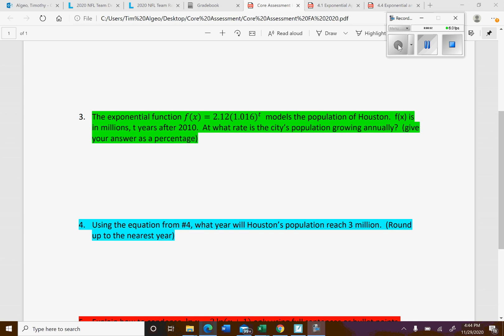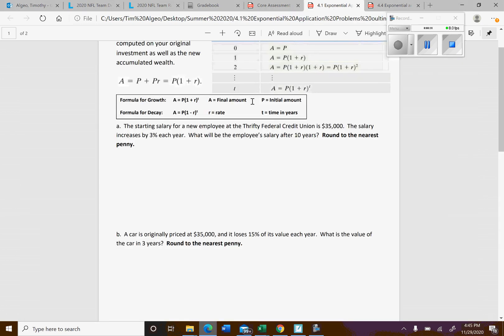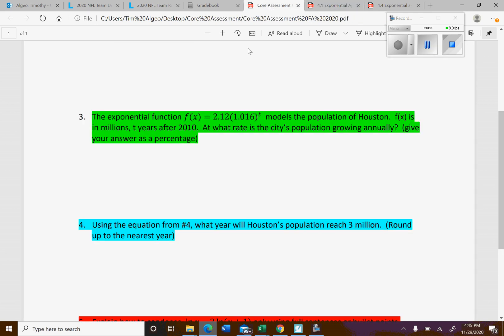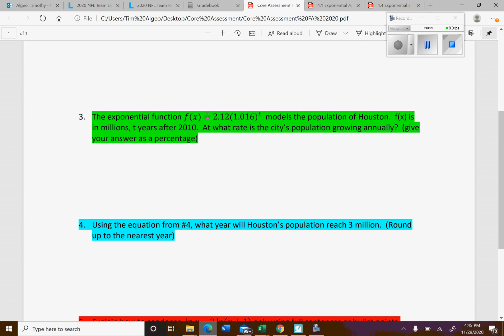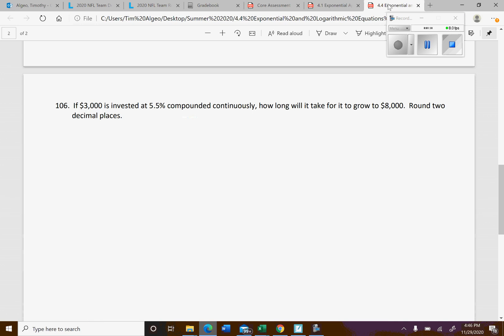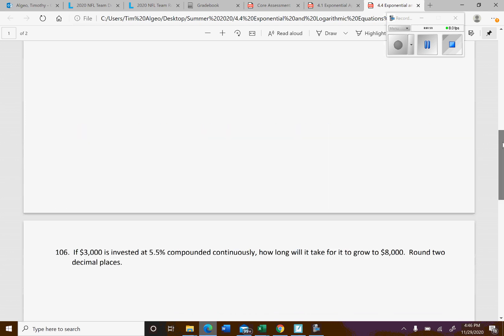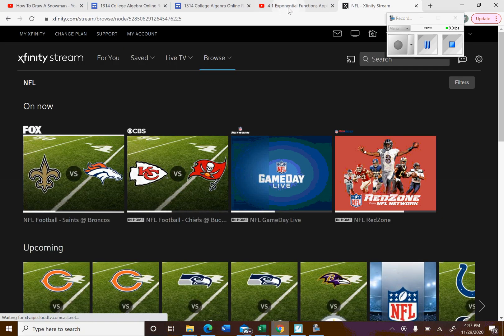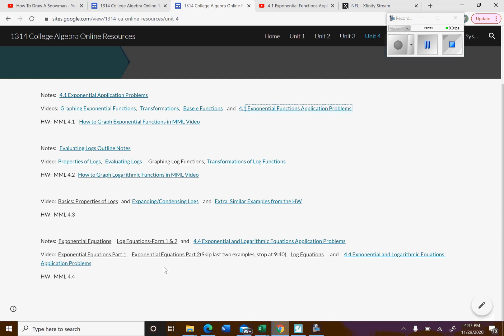Core assessment 3 4